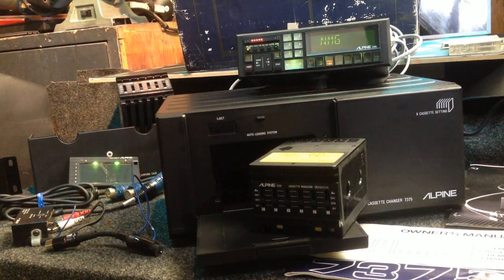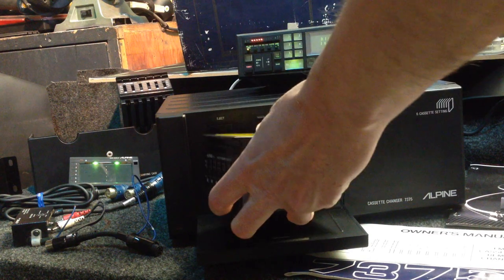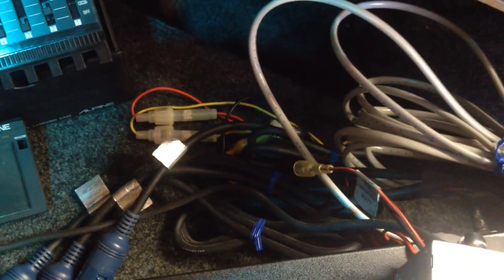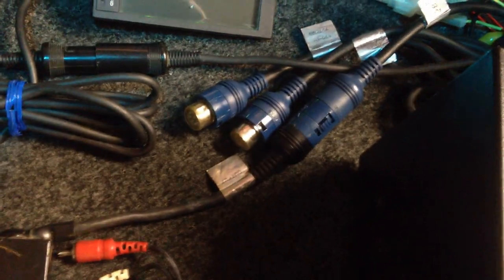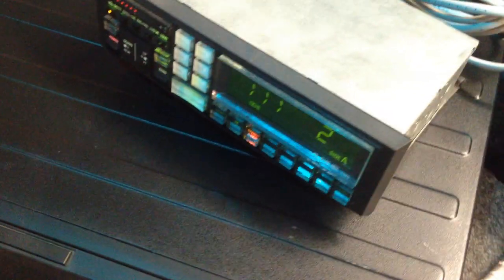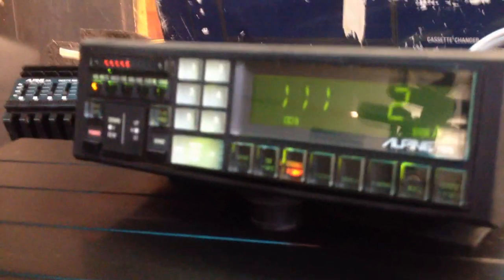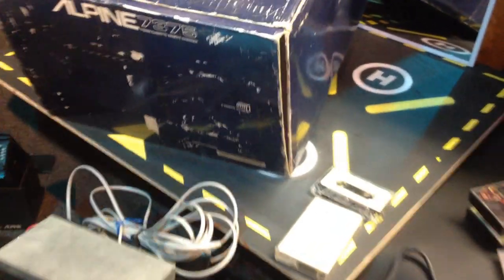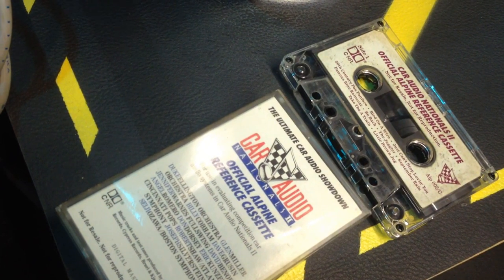ALPINE 7375 Vintage Cassette Changer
RARE / VINTAGE and like NEW...   ALPINE 7375 am/fm, cassette changer.

The ALPINE 7375 was discontinued almost immediately  after its debut because of the release of the first Sony CD Changer.  Less than 50 were manufactured for the North American market.

The following RARE items are also included with this package.:

Alpine 4309 buffer amp, 100mv to 2volts (great for adding a non Alpine CD player via rca s and very rare)  The 7375 was designed to have a Alpine 5900 connected to its CD in.

8 pin / 5pin adaptor  was additionally  shipped with these units because it was required to be able to interface all series of Alpine equipment.

North American 7375  sales literature (extremely rare).

Alpine CarAudio Nationals DolbyC Demo/Judging Cassette (extremely rare).

If you like OldSchool Vintage Alpine car audio gear leave a note/like .